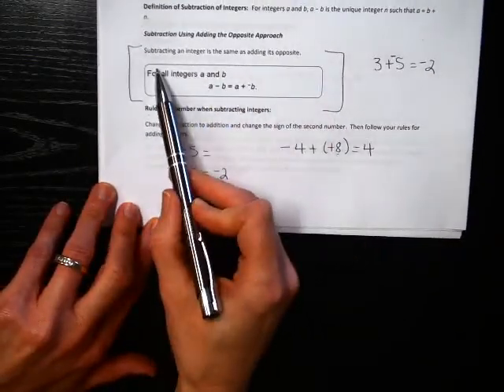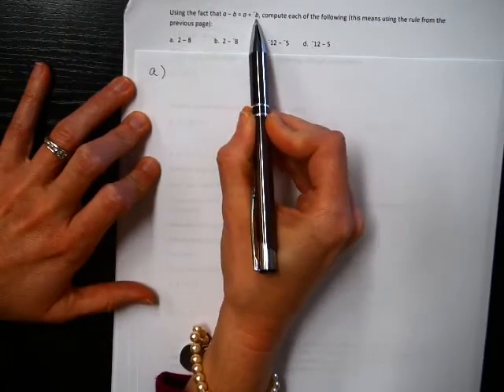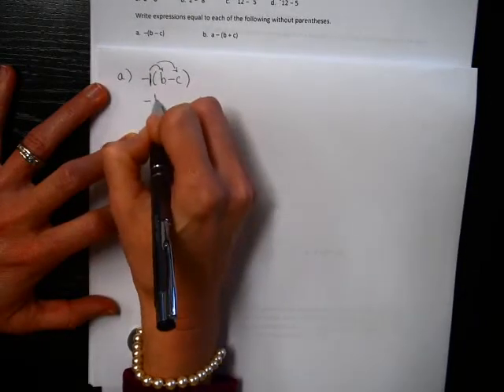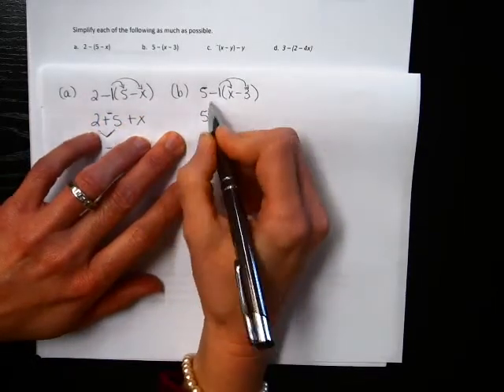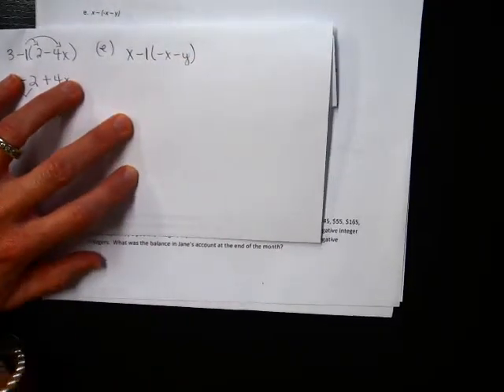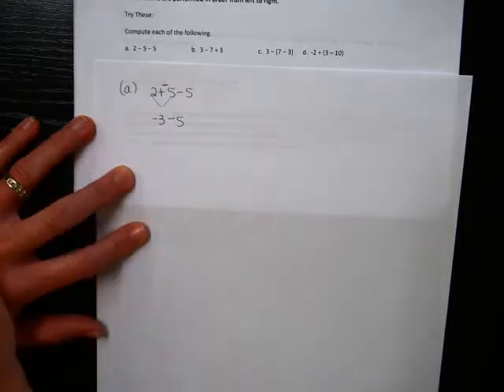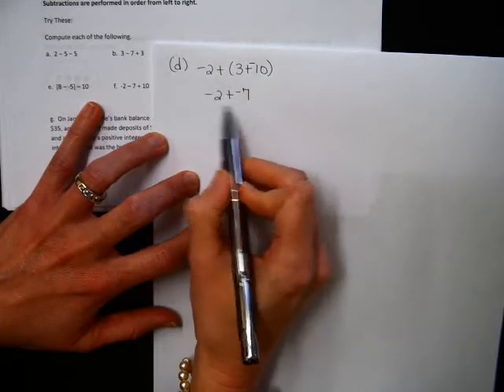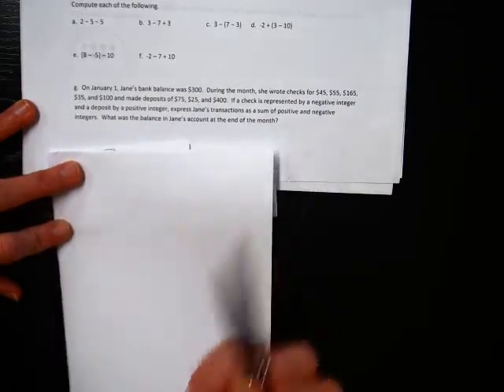MAT 1723 Section 5 1